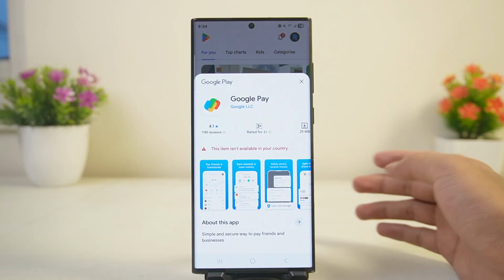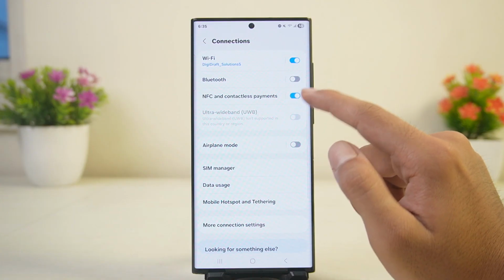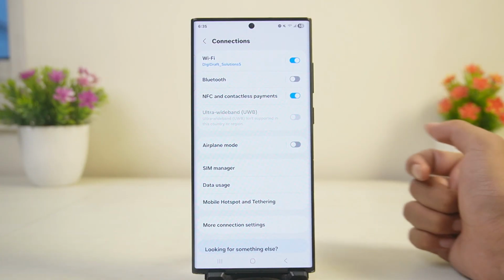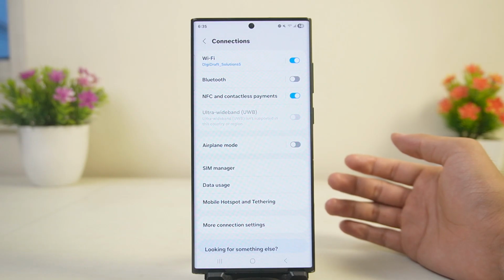How To Use Google Pay for Transit !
Want to use Google Pay for public transportation? In this video, I'll show you how to set up your phone for supported contactless transit payments and use Google Wallet at compatible buses, trains, and subway systems in 2026. Transit features can vary depending on your city and the transportation provider, so make sure your local system supports Google Wallet or Google Pay.

First, open your phone's **Settings** and search for **NFC**. Select the NFC or contactless payment option and make sure NFC is turned on. Then open Google Wallet and make sure you have an eligible payment card or supported transit pass added to your wallet. If your transit system requires a separate official transit app or pass, follow its instructions to purchase or add the appropriate pass.

Next, check your phone's **default contactless payment app** settings and make sure Google Wallet is selected when required. Depending on the transit system, you may need to purchase a transit pass, add a supported transit card, or enable a specific transit payment option before you can travel.

When you're ready to ride, wake or unlock your phone if required and hold the back of your device near the contactless reader at the bus entrance, train station, or subway turnstile. Wait for the reader to confirm your payment or transit pass before proceeding. Keep in mind that transit availability, supported cards, passes, and authentication requirements vary by location. I hope this video helps you learn how to use Google Pay for transit.